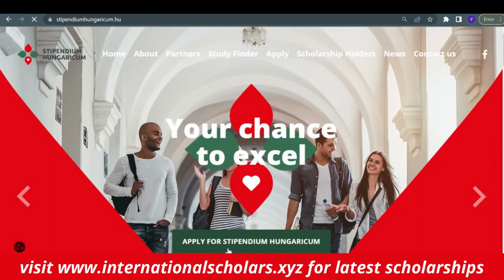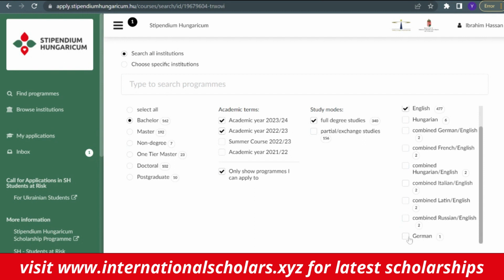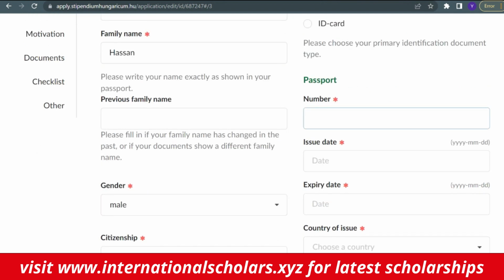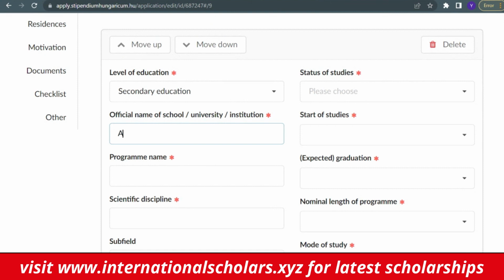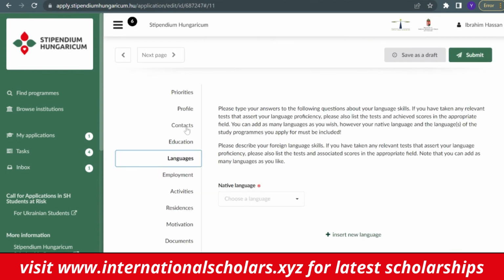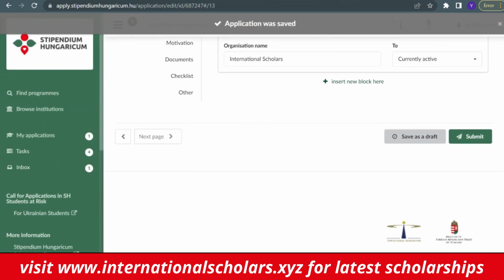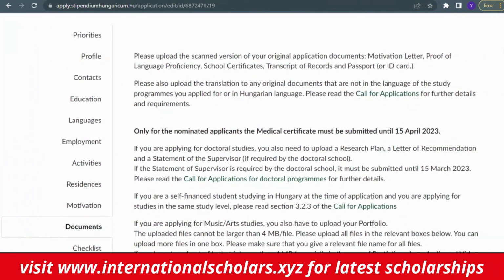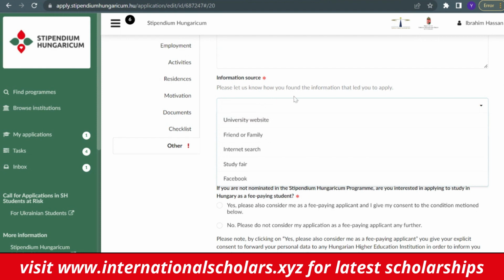Step by step Application Guide | Stipendium Hungaricum scholarship 2023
_________________________________________________________________ The Stipendium Hungaricum scholarship application is now open for international students. This is an opportunity to study in one of the most prestigious universities in Hungary. The scholarship is Fully Funded and covers the full cost for admitted international students . All information regarding the application process and requirements is detailed in this video.

00:00 - [ Step by step Application guide ]